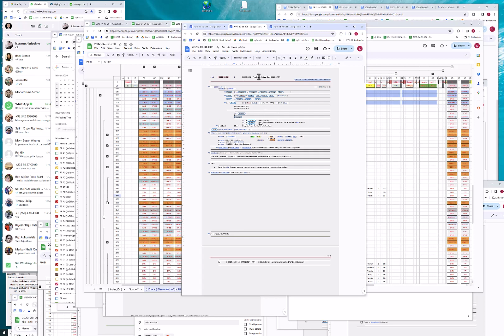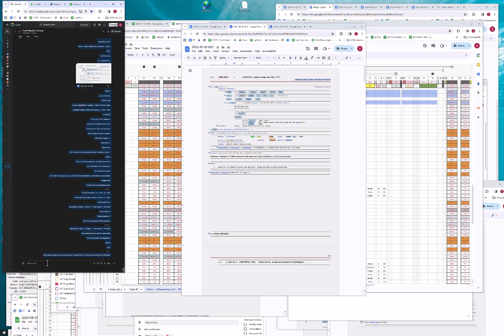Orient on Date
This video short is on process to orient - based on a focus of 'Date' - and establish a framework that pivots form the date of focus to prior and next - with goal to establish [ When ] as the focal point - as General focus, Date as the specific focus, and the pivot that allows us to relate to prior and next as the unique aspect that we can apply at levels.  Levels of When are based on Entity - and contain the constructs of the Events that are packages by Year, Half, Month, Quarter, Week, and Date.